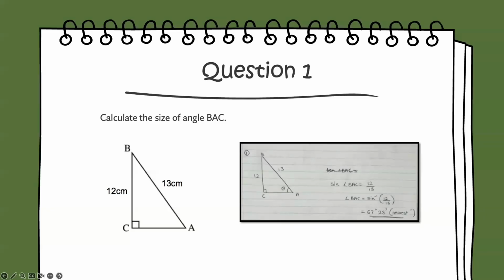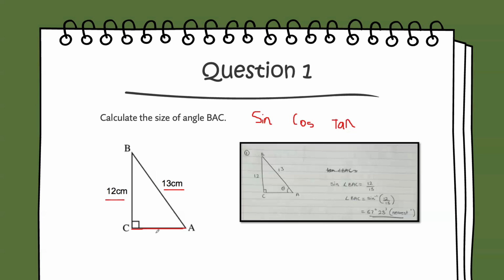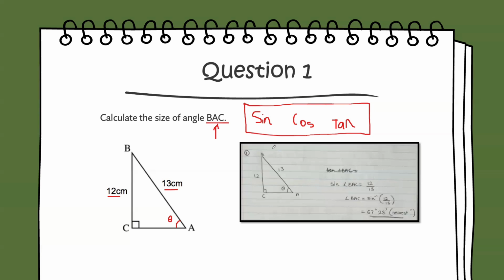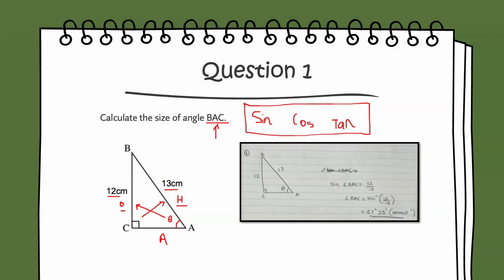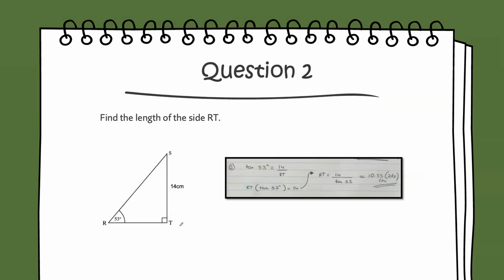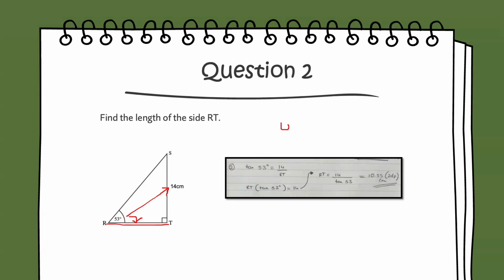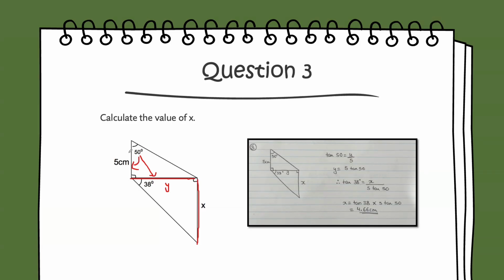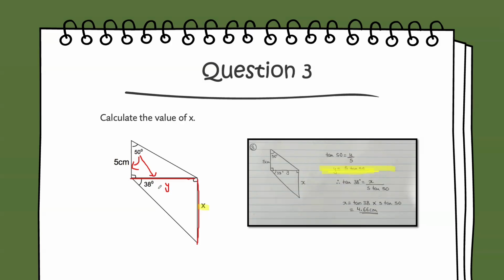Trigonometric Ratios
Going through some simple questions involving trigonometric ratios.